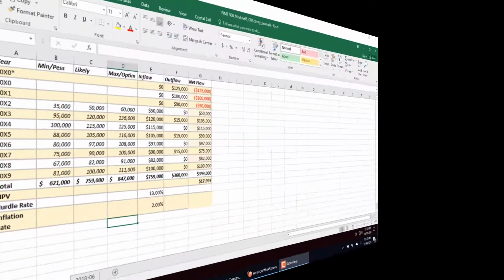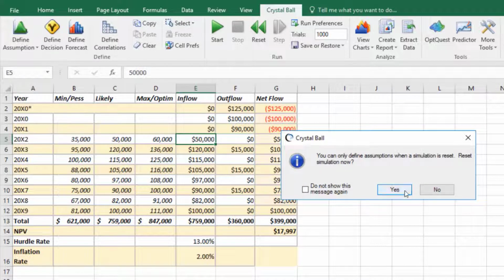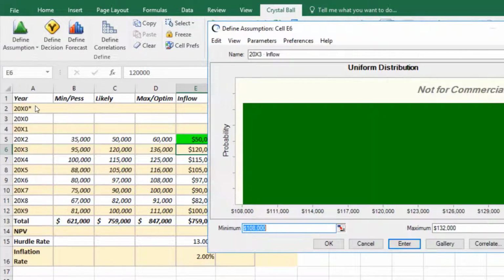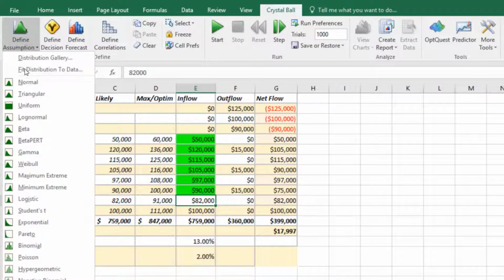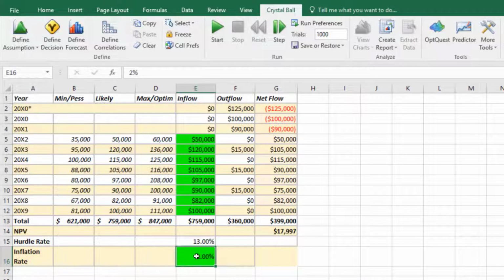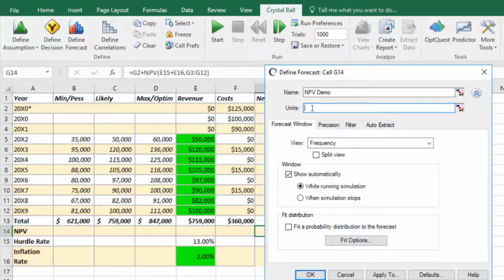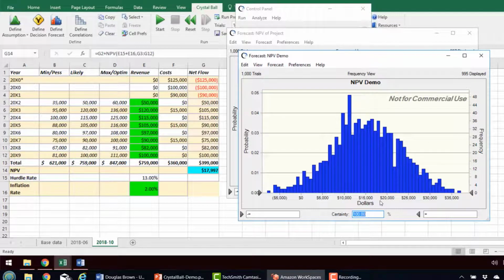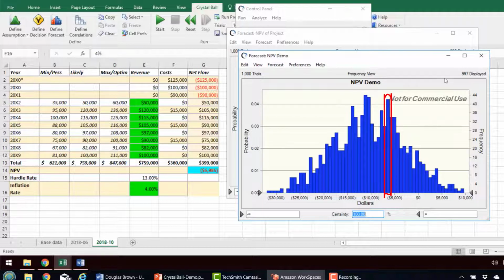Crystal Ball Demo 2021-02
This is a 15-minute over-the-shoulder introduction to using Crystal Ball, an add-in to Microsoft Excel, for risk management, project management and business analysis. It allows you to place statistical uncertainty around your key input data instead of relying on always-inaccurate point estimates.

The tool is powerful but also costly (about $1000). If it is not worth that much to you for your particular problem, I made another video on how to do a Monte Carlo-type simulation using just the standard functionality in Excel